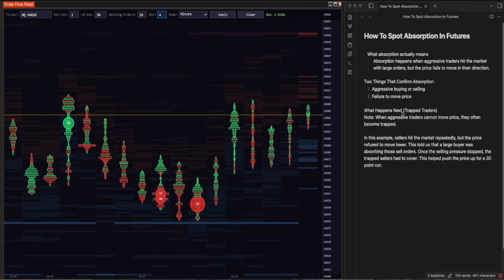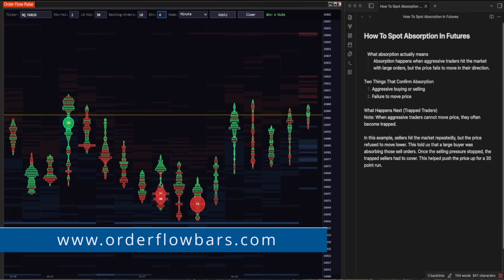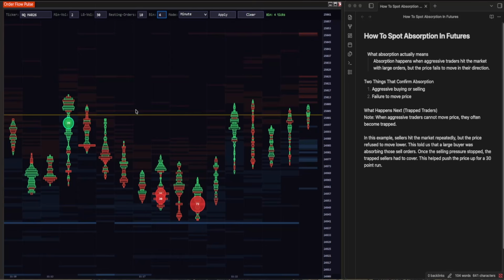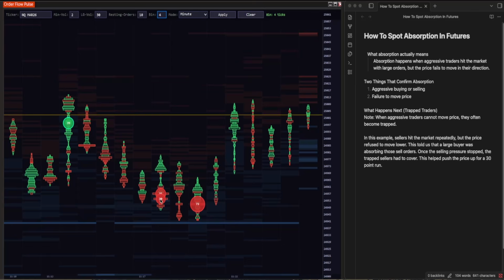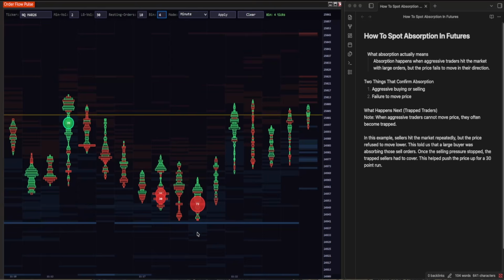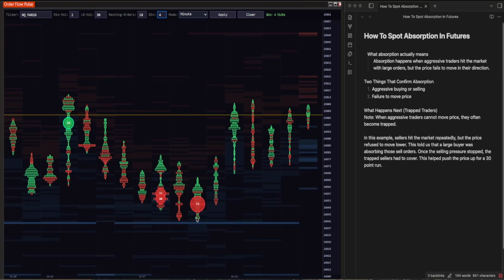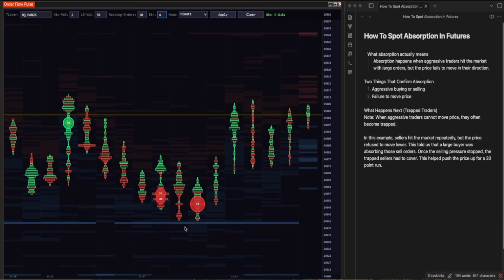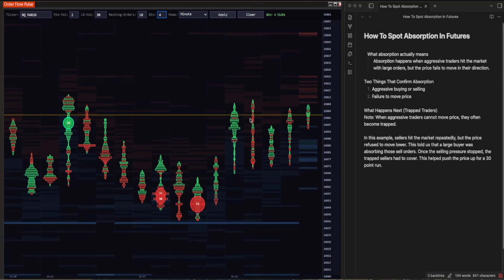Trapped Sellers: How Absorption Moves the Market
In this video I go over how I made 30 points by spotting absorption and trapped sellers for the NQ futures.